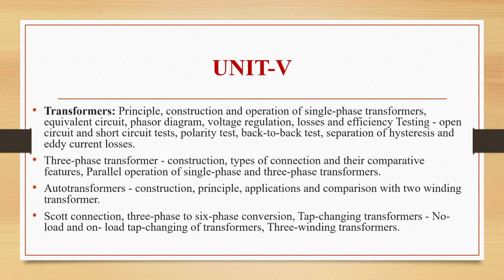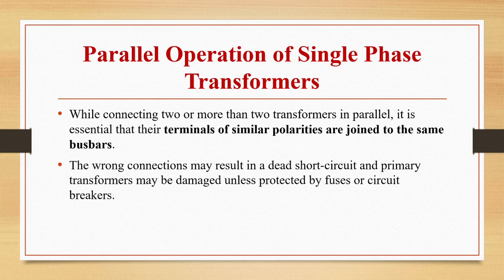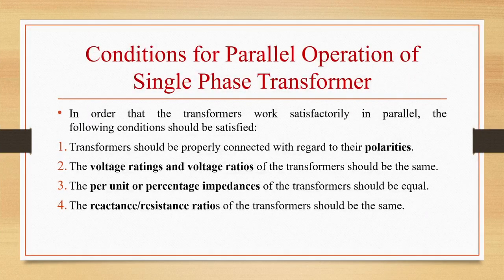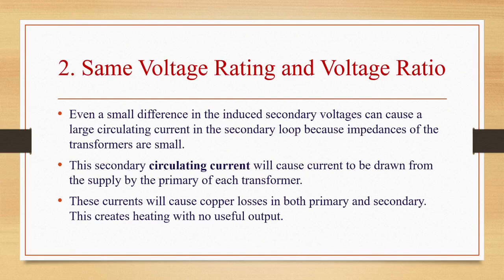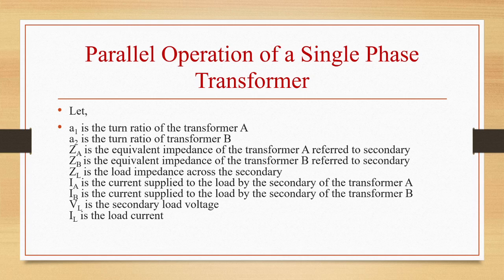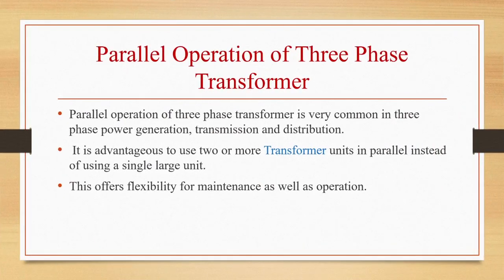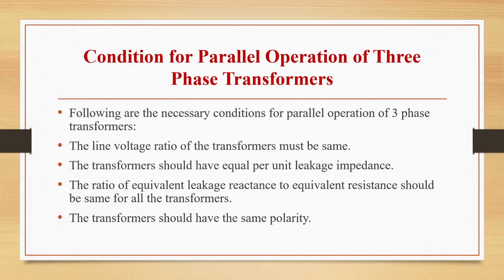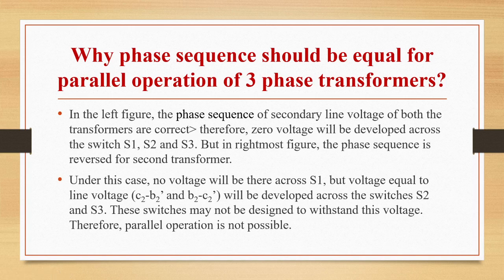|Electrical Machines- 1| Lecture -34|Parallel operation of 1 phase & 3 phase Transformers|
Parallel operation of 1 phase & 3 phase Transformers